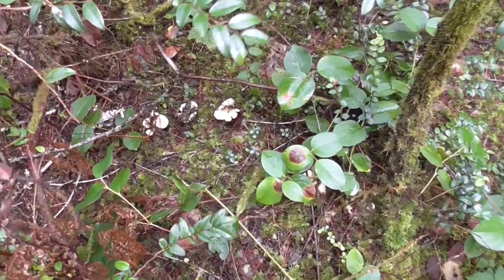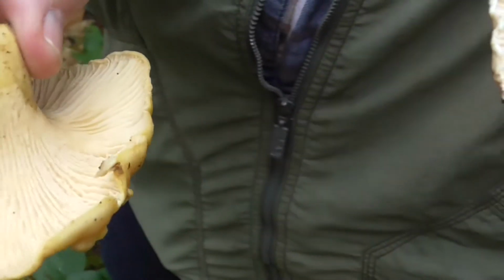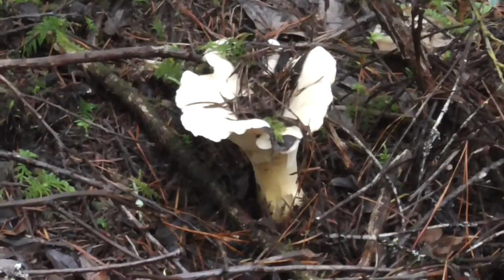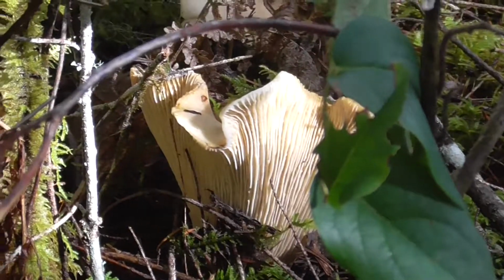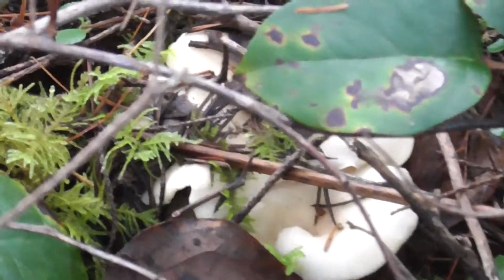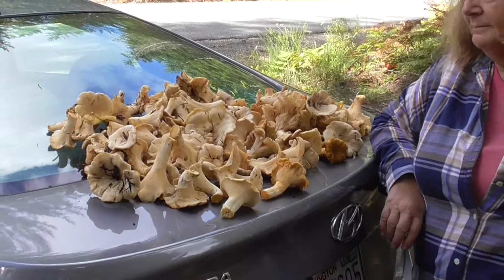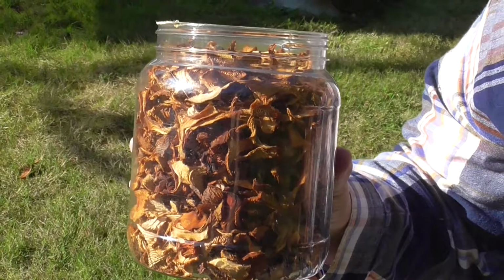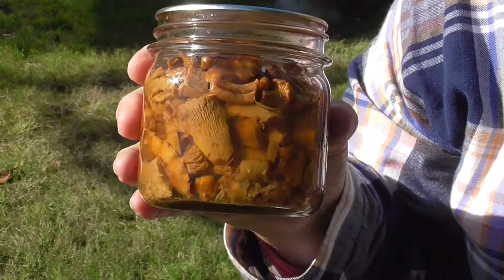Hunting the wiley white chantrelle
Mushroom hunting in Washington